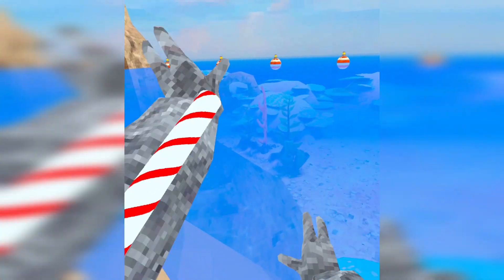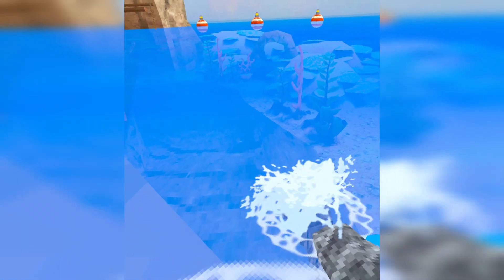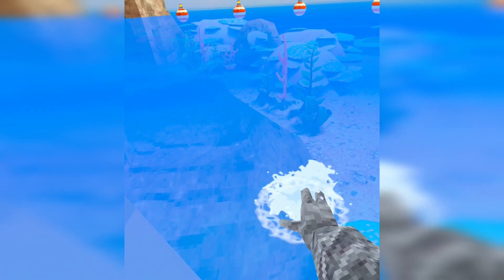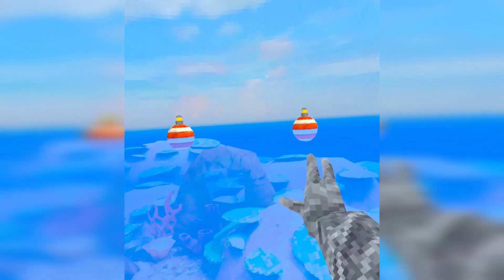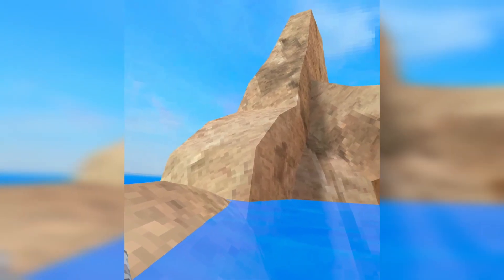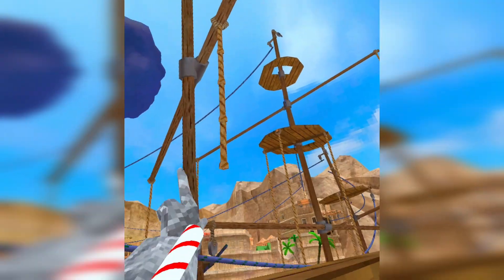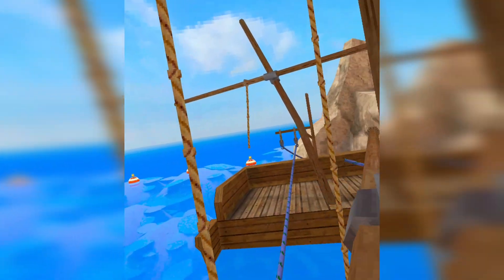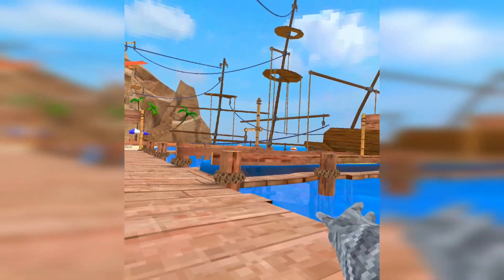How To Really Jrun In Gorilla Tag Credits To